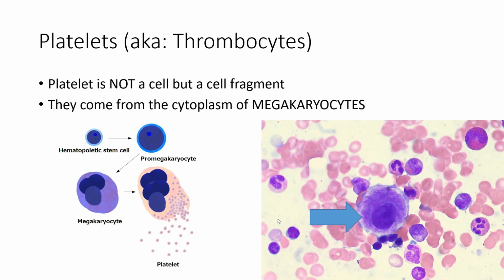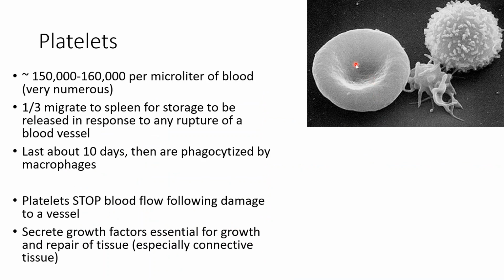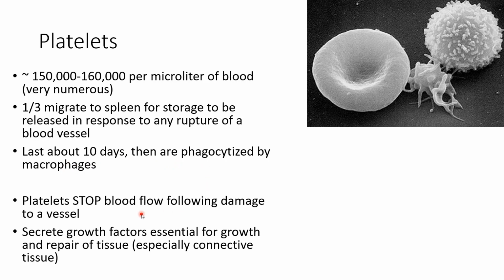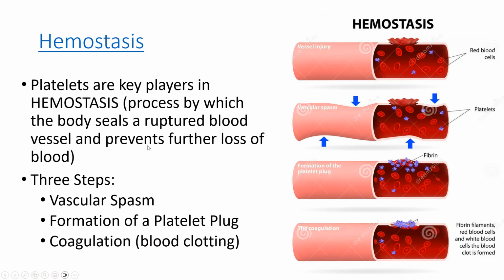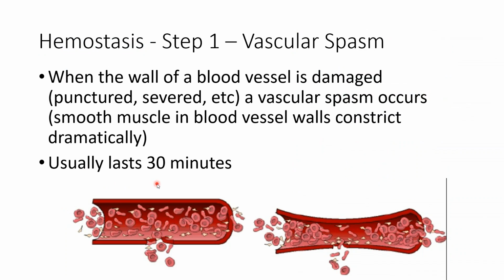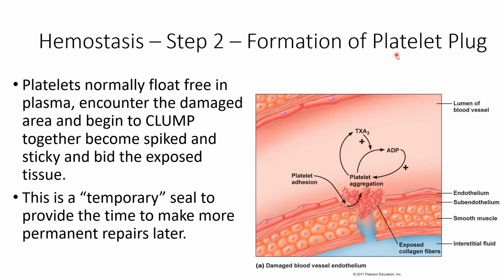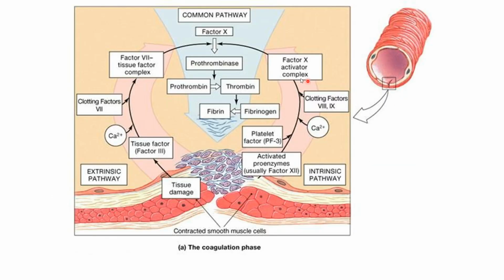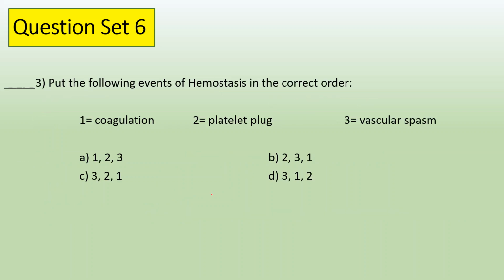Ch 18 Obj 6 Platelets